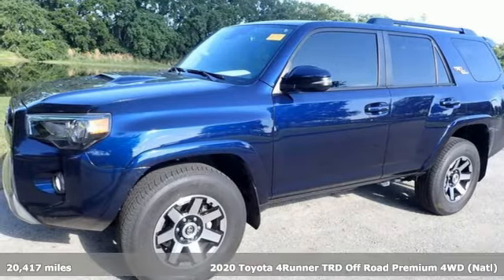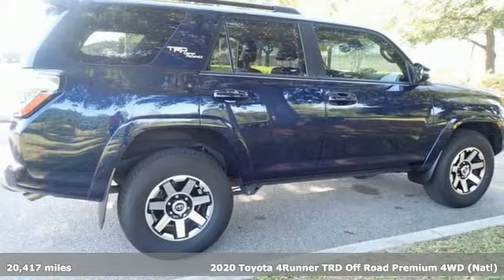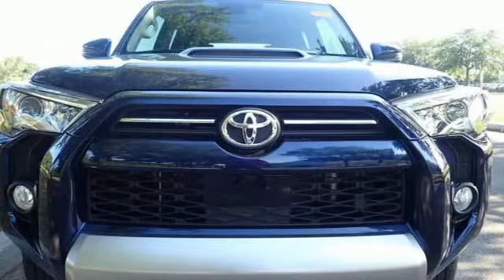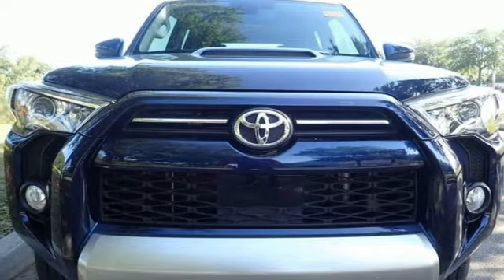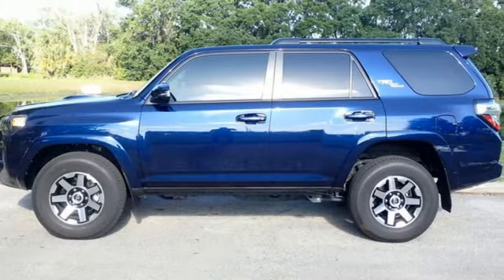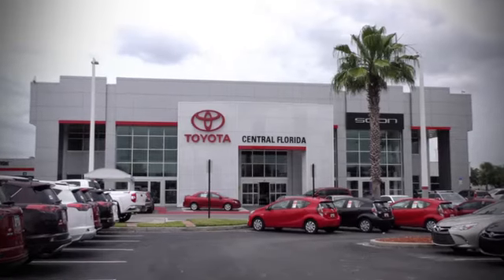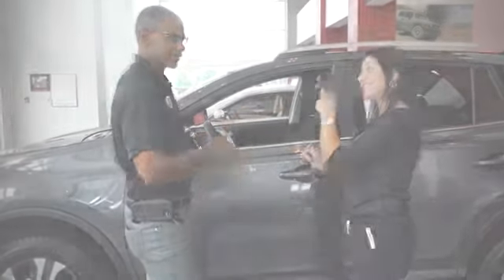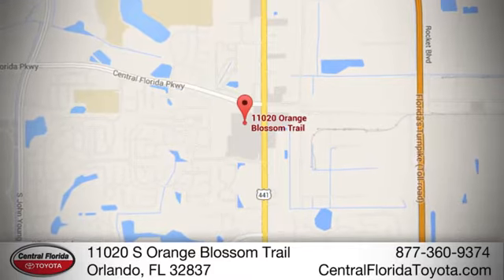Used 2020 Toyota 4Runner Orlando, FL #5788481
Year: 2020
Make: Toyota
Model: 4Runner
Trim: TRD Off Road Premium 4WD
Engine: 4.0L V6 CYLINDER
Transmission: Automatic
Color: Blue
Interior: Other
Mileage: 20417
Stock #: 5788481
VIN: JTEBU5JR9L5788481
Recent Arrival! 2020 Toyota 4Runner TRD Off-Road 4WD 5-Speed Automatic with Overdrive 4.0L V6 SMPI DOHC 4WD.Odometer is 6184 miles below market average!

Address:
11020 S Orange Blossom Trail